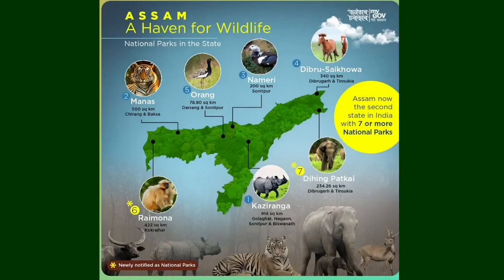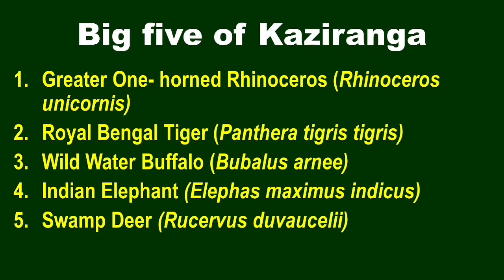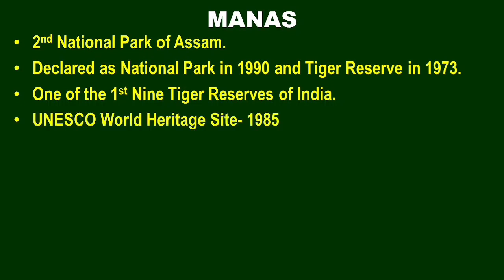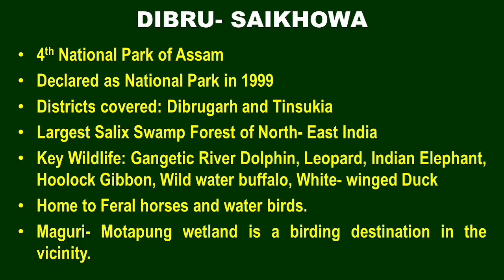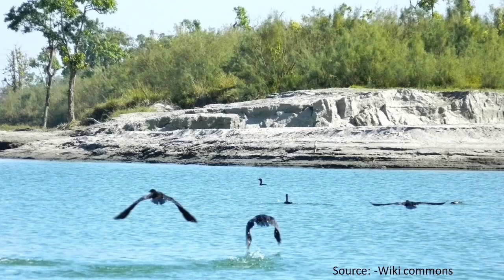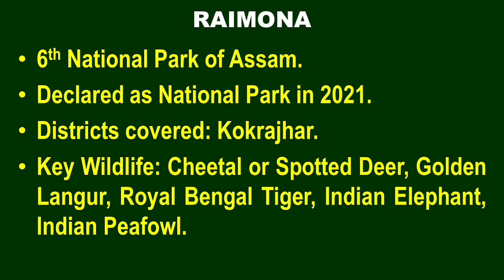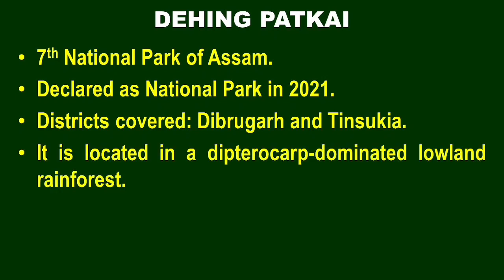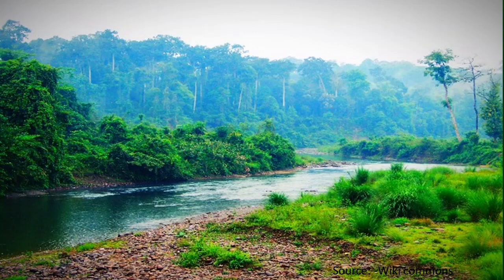National Parks of Assam-APSC Forest Ranger/General Knowledge/Environmental Science/Forestry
In this Video, briefly discussed about National Parks of Assam, their extent, geographical area, year of notification, important wildlife.

This discussion will be useful for the APSC Forest Ranger Examination's General Knowledge Paper, Forestry paper, Environmental Science Paper.